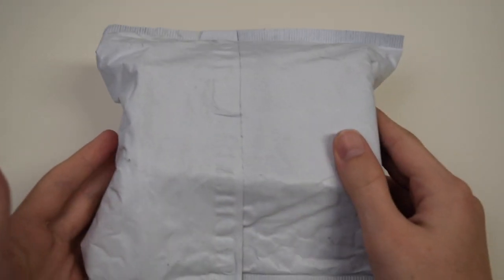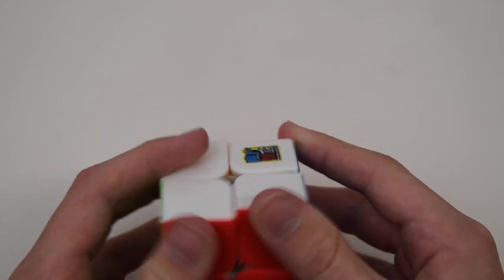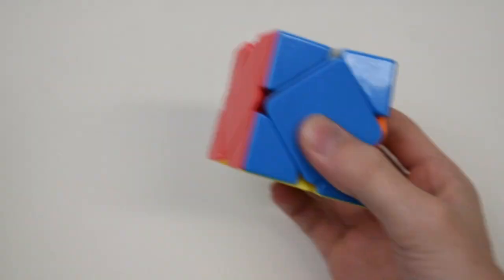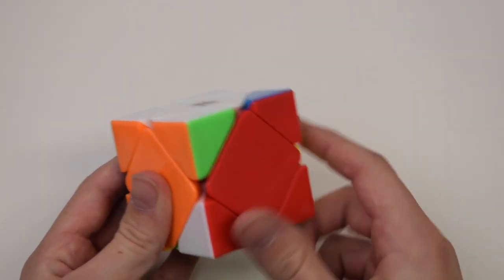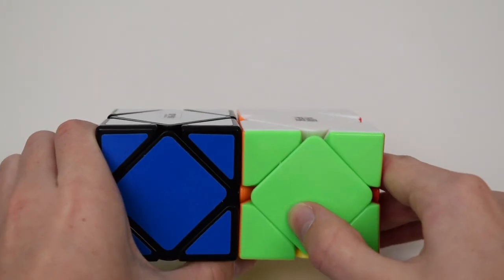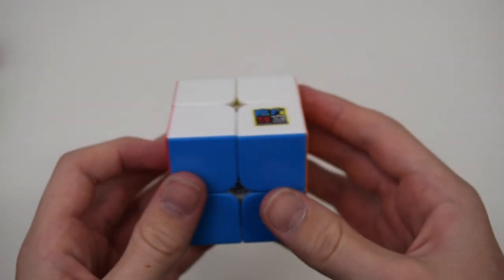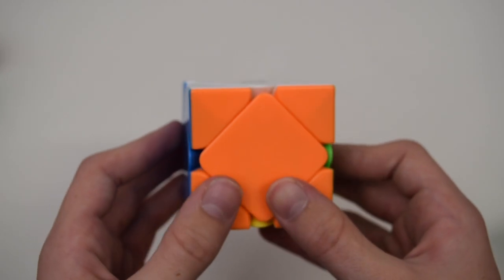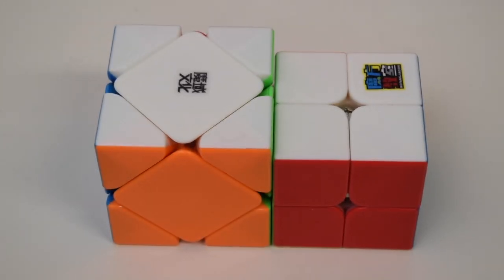MoYu Magnetic Skewb + MF2S 2x2 Unboxing | thecubicle.us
Thank you to thecubicle.us for sending me these puzzles to test out! These puzzles are very promising. I think the skewb might be my main after I slow it down a little bit. The 2x2 is also very impressive. I would highly recommend both of these puzzles!

Buy these puzzles here:
MoYu Magnetic Skewb -